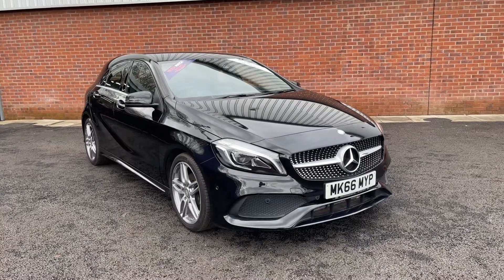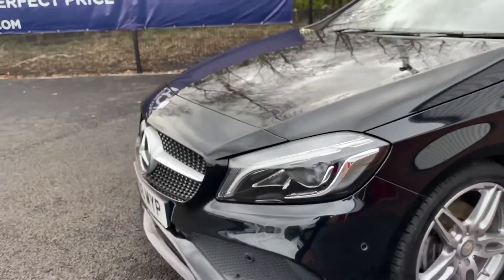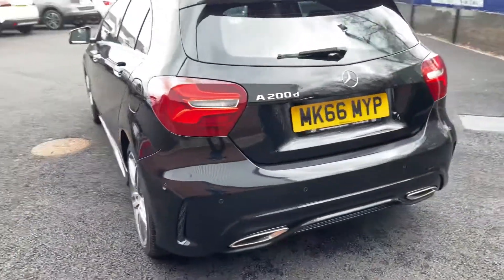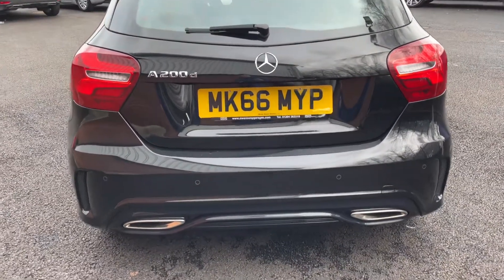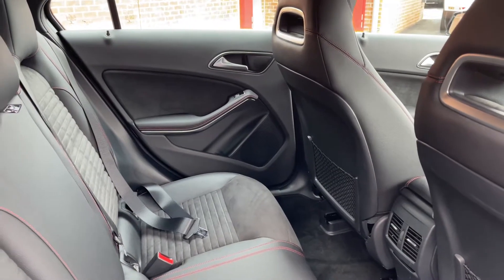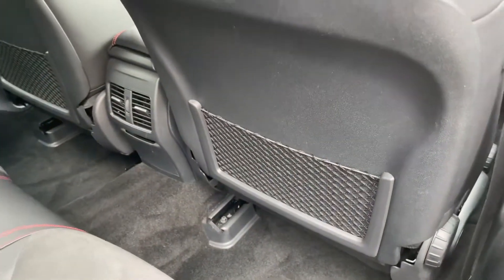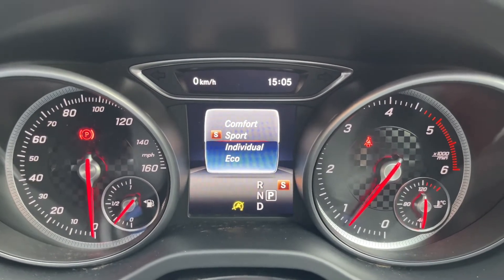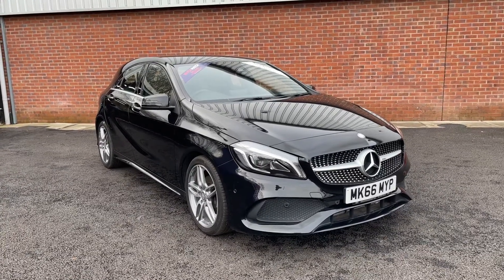Used 2016 Mercedes-Benz A Class AMG Line Premium For Sale at Motor Match Bolton